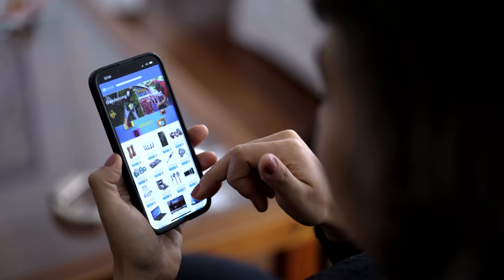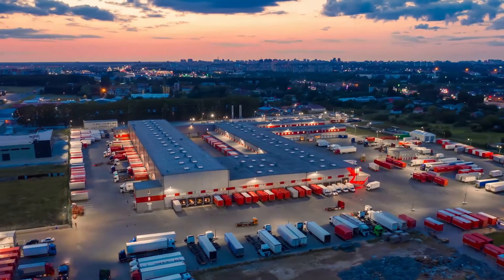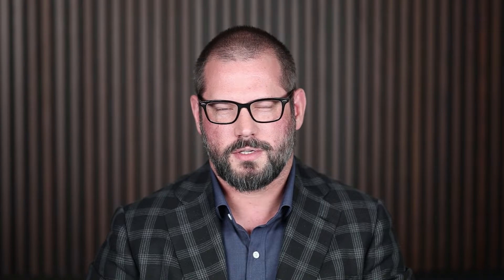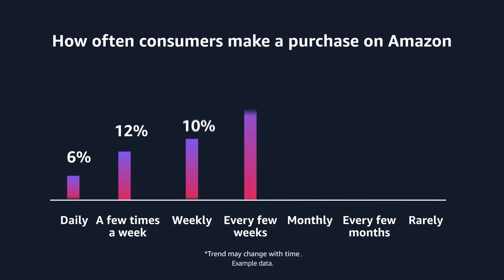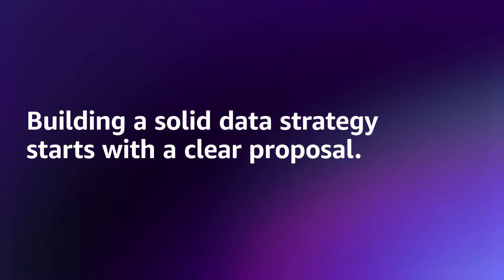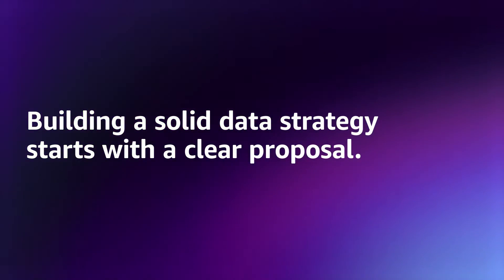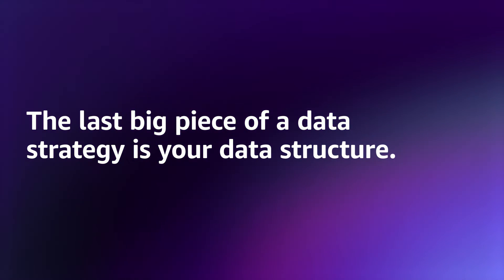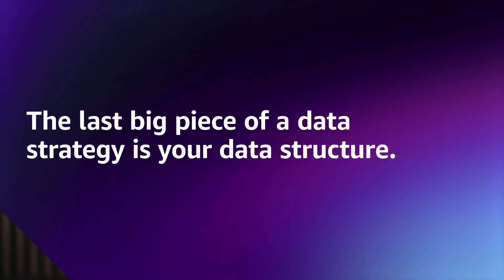Data for Executives - What Is a Data Strategy? | Amazon Web Services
A training for executives, presidents, vice presidents, and directors to explore what a data strategy is.